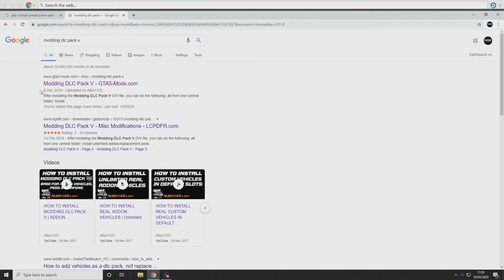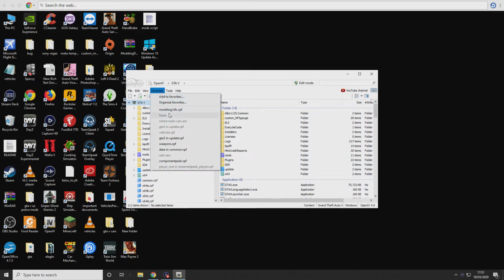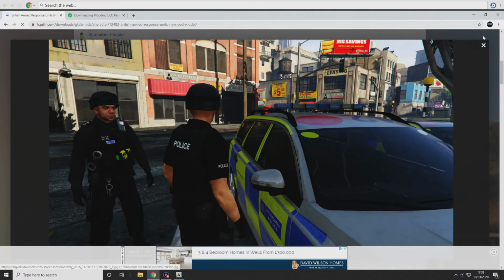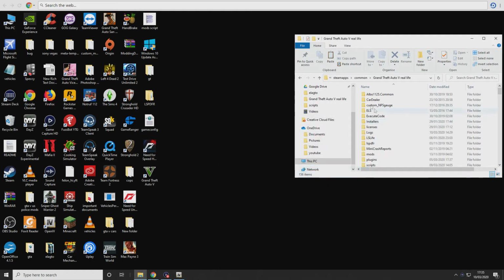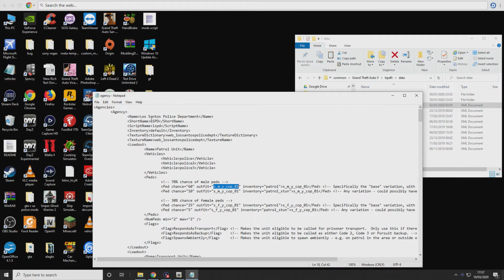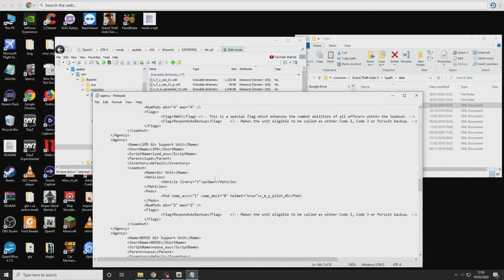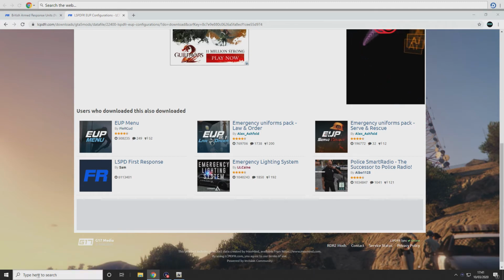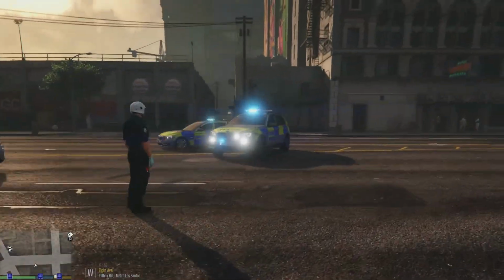How To Install Uniforms For LSPDFR (2020)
hey there - i'm pure gamer! thanks for visiting my channel and i hope you like the content and come back again. I do a variatey of videos all gaming but some gta v mods some call of duty and some sim games and alot more also i am always up for sugestions on what games i should play so feel free to comment in the comment section what you would like to see.

copyright: pure gamer